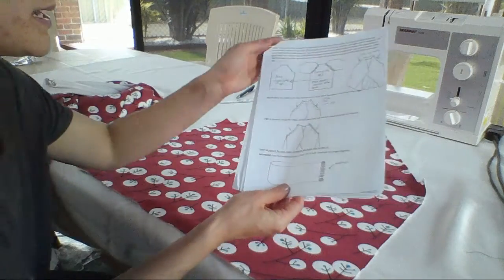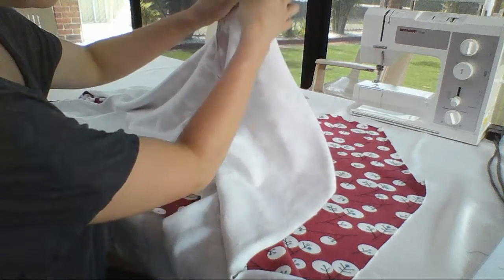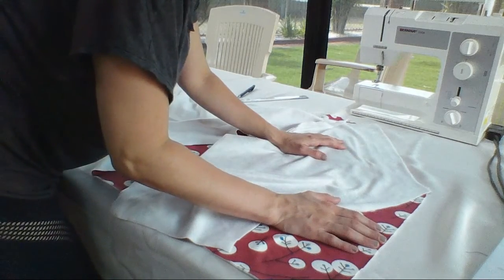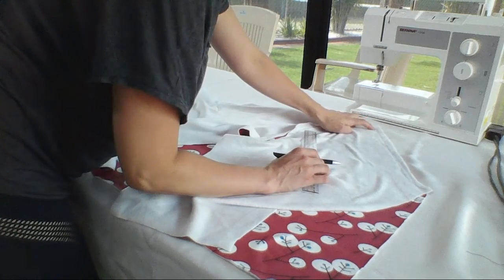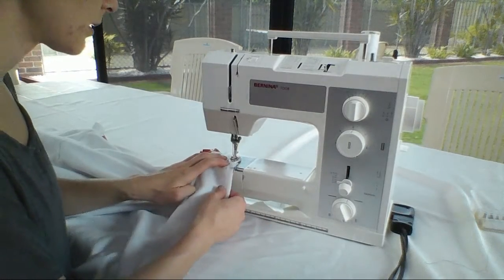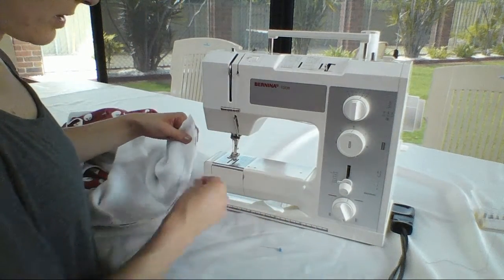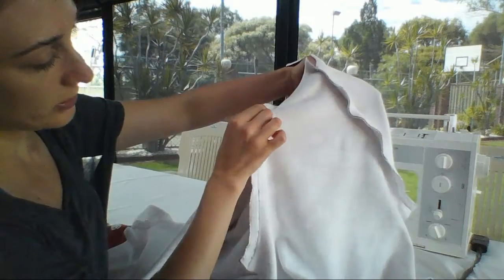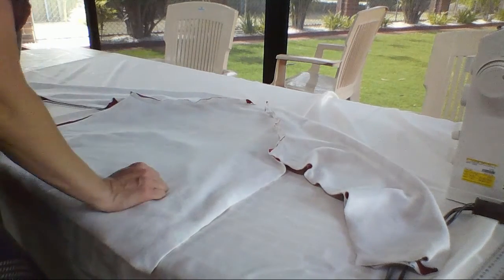Sewing Sleeves to Back